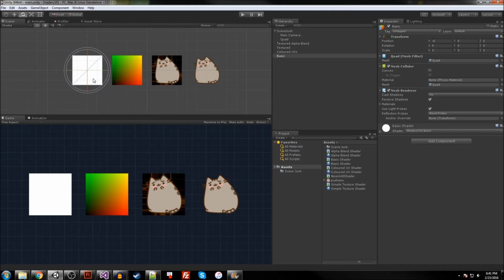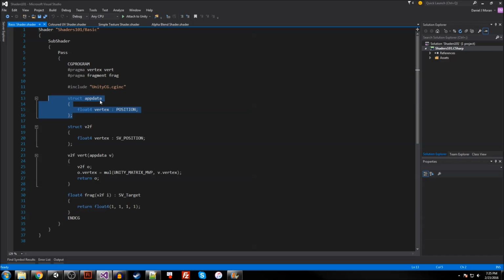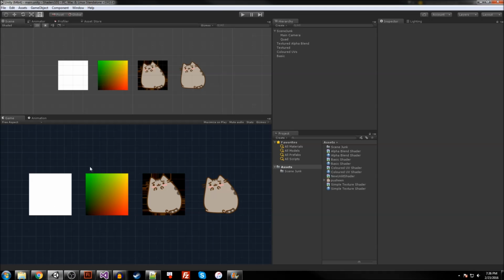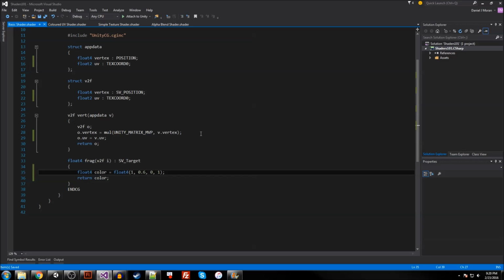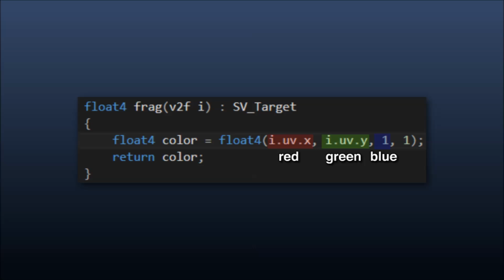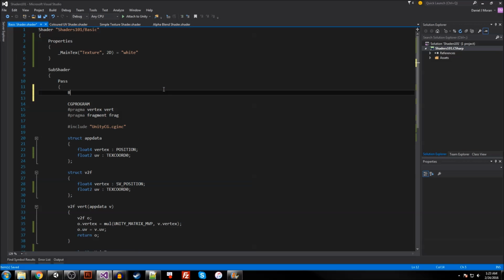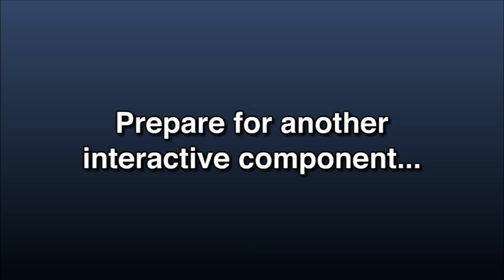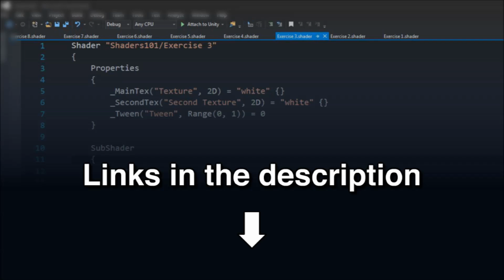Shaders 101 - Intro to Shaders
Another video/tutorial thing. This time about shaders. Still trying to find my voice and my style for future videos. Let me know what you guys think.

Interactive Component Music:
Wii Shop Channel